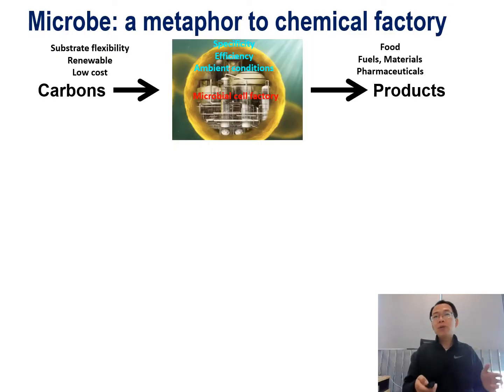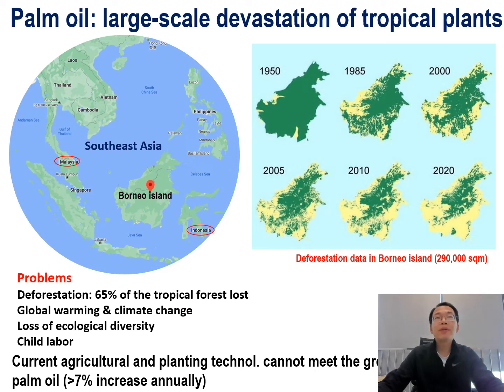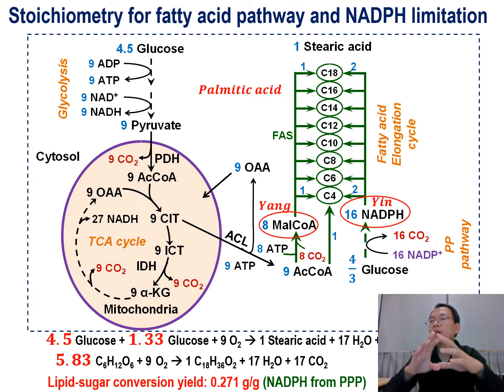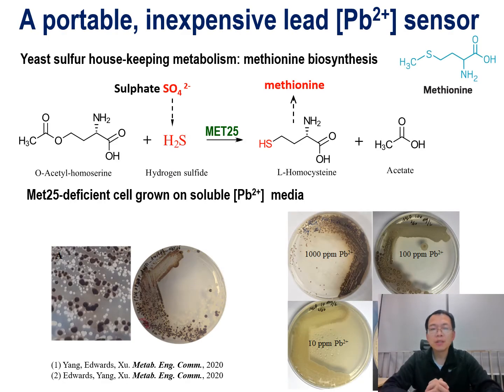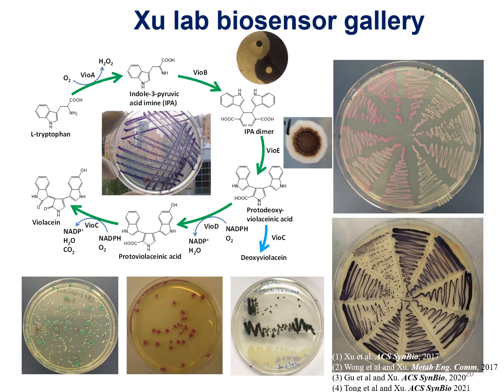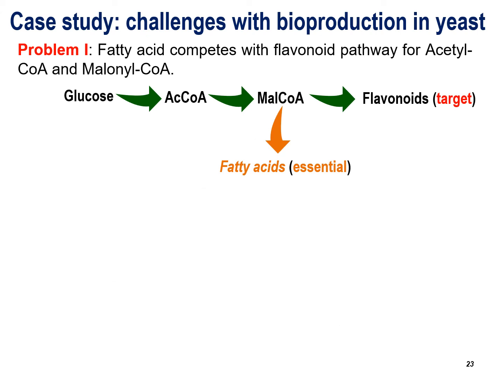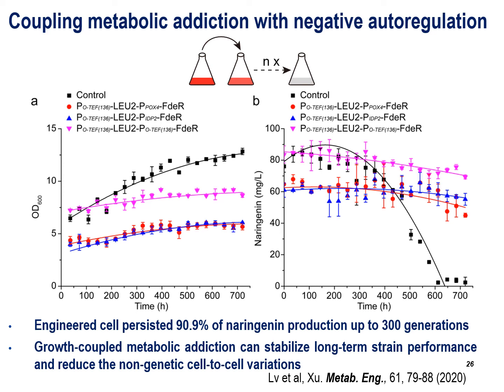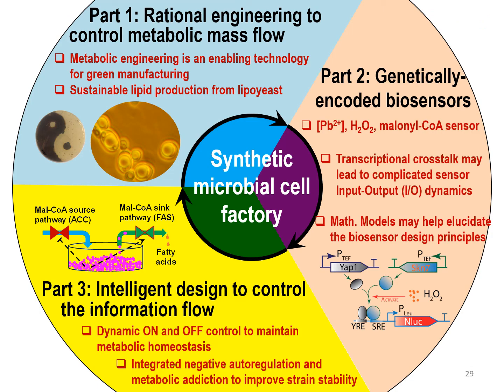2nd International BioDesign Conference: Biomanufacturing and Intelligent Control Systems, Dr Peng Xu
Harnessing chemistry and biology for manufacturing, sensing and autonomous control. Engineering microbes from rational approach to intelligent design. Peng Xu, Guangdong - Technion, Israel Institute of Technology.